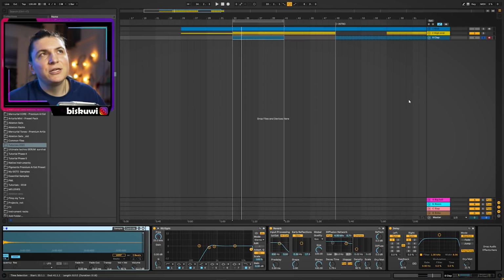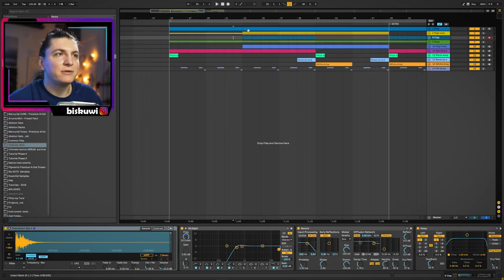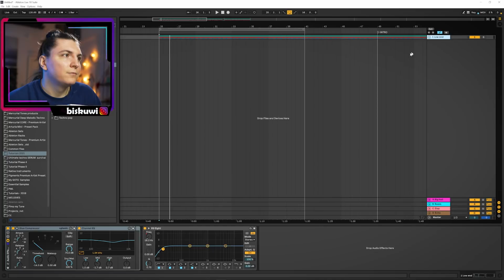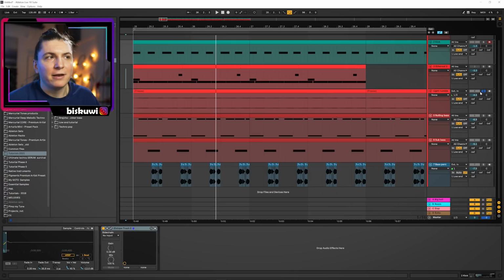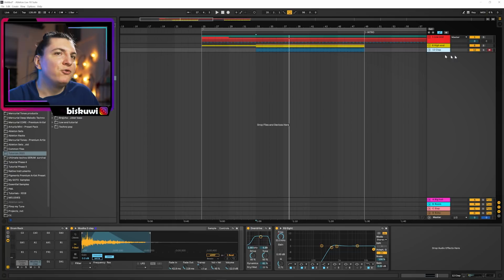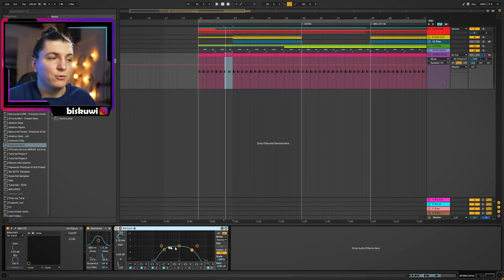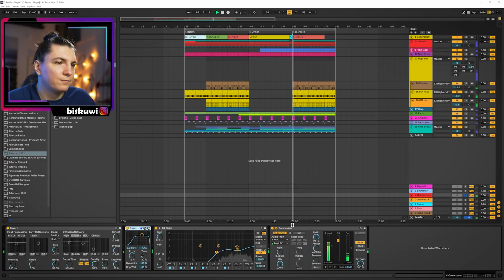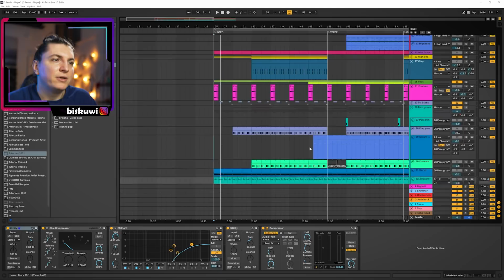3 levels of TECHNO - beginner vs pro vs ADAM BEYER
Let's cover 3 different levels of techno production and talk about what makes Adam Beyer tracks so unique from others in Ableton Live.

00:00 Beginner level & low end
01:33 Techy beginner high-end and who needs returns
02:20 Overdoing the chord progression
03:00 Lead that works against beginners
04:45 The sausage mix with no space
05:45 Beginner track playback
07:40 Pro rolling low end
09:30 High end and KSHMR shaker samples
11:00 Over-exciting decent pro lead
11:30 Nice chord progression to avoid
13:09 Fear of insert FX of pro producers
15:33 Pro track playback
17:30 Spicy Adam Beyer low-end
18:09 Tailor-made high end
19:40 Minimal pad sounds
20:25 Let's make that "famous" FM stabs
23:30 Tamed leads and high-pitched synths
27:42 Clutch return FX tricks for drums and leads
30:30 I am finally singing
32:20 Making the kick sizzle with reversed side chain
33:16 Adam Beyer track playback